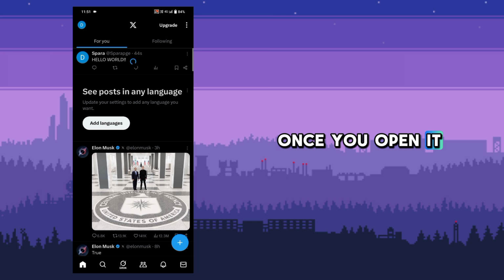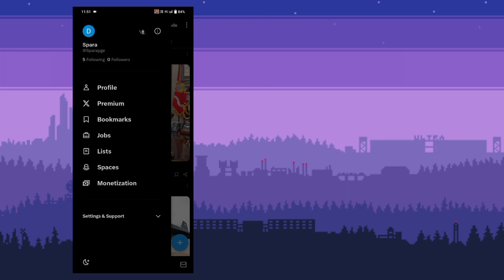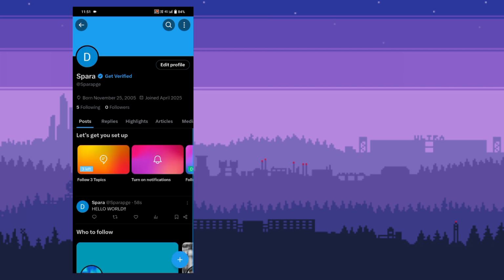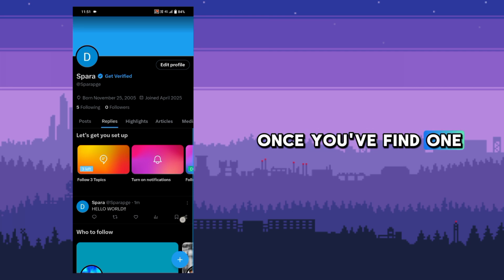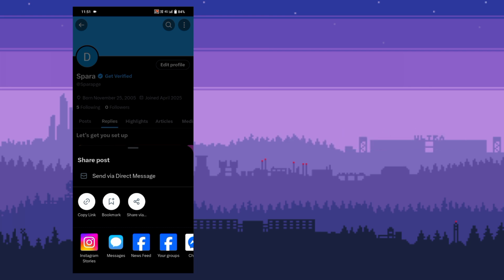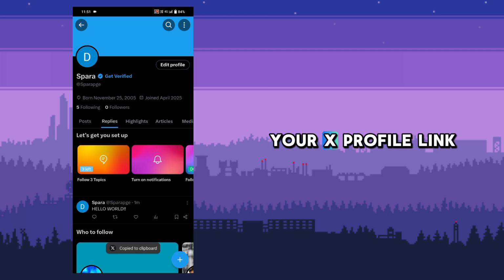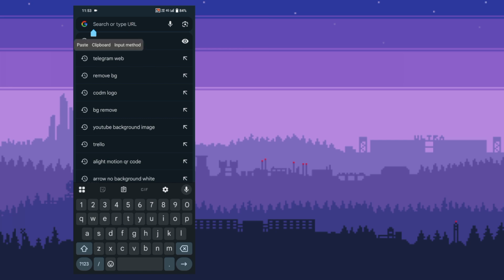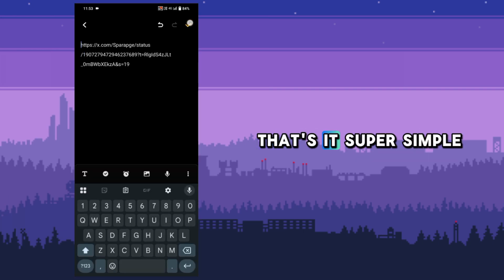How to COPY X Profile Link (formerly Twitter)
How to COPY X Profile Link (formerly Twitter) 2025!

Discover the updated methods for copying your X (formerly Twitter) profile link in 2025. This tutorial provides a clear, step-by-step guide to finding and sharing your X profile URL with the latest interface and feature updates. Learn the easiest ways to copy your X profile link on mobile and desktop in 2025.